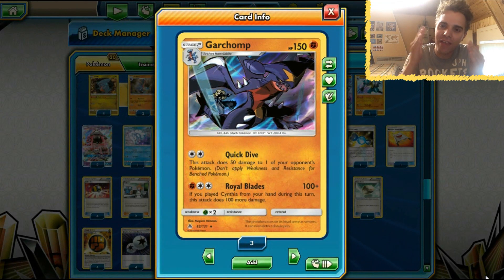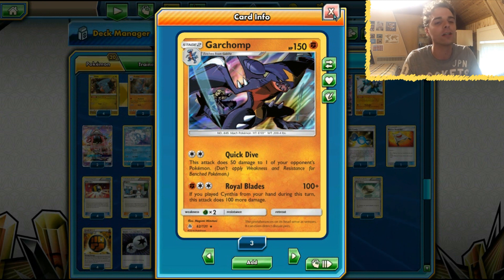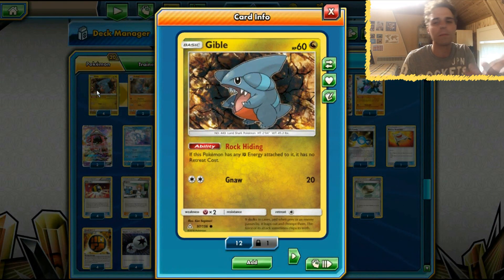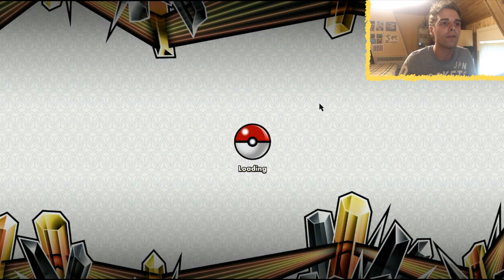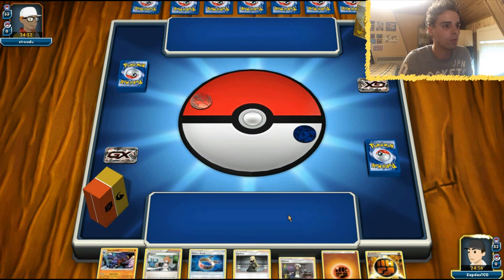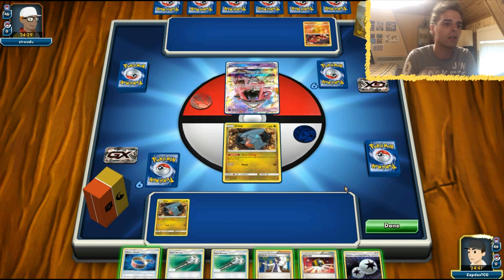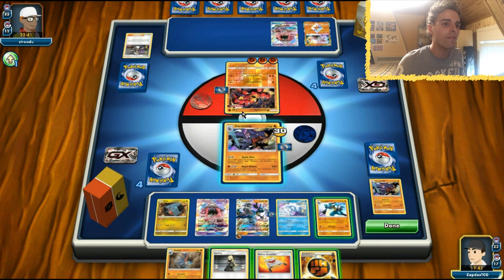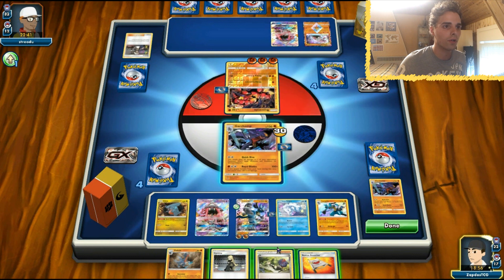OP ROGUE DECK!! Garchomp / Lucario GX VS Buzzwole GX / Beast Ring - Pokemon TCG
Sup YouTube!

It's time for another rogue deck! This time we play with the Fighting type Garchomp from Forbidden Light. We pair it with Lucario from Ultra Prism and the Lucario GX. This deck is quite solid since it can hit the numbers perfectly! We have Strong Energy and Choice Band to boost damage output. And together with Cynthia we one shot everything in the format!

Today we face the almighty Buzzwole GX that likes to use Beast Rings and deal tons of damage. Let's see how it goes!

Garchomp / Lucario GX Deck List

#Pokémon - 20

* 4 Gible UPR 97
* 1 Garchomp UPR 99
* 3 Riolu UPR 66
* 2 Gabite FLI 61
* 1 Lucario PR-SM SM95
* 1 Lucario UPR 67
* 1 Lucario-GX PR-SM SM100
* 3 Garchomp FLI 62
* 2 Tapu Lele-GX GRI 60
* 2 Alolan Vulpix GRI 21

* 1 Evosoda GEN 62
* 1 Rescue Stretcher GRI 130
* 4 Rare Candy SUM 129
* 2 Brigette BKT 134
* 1 Escape Rope BUS 163
* 4 Cynthia UPR 119
* 2 Field Blower GRI 125
* 2 Guzma BUS 115
* 2 N FCO 105
* 3 Choice Band GRI 121
* 1 Float Stone BKT 137
* 4 Ultra Ball FCO 113
* 1 Professor Sycamore PHF 101

#Energy - 12

* 4 Strong Energy FCO 115
* 4 Fighting Energy
* 4 Double Colorless Energy SUM 136

Also if you're interested in a few more episodes focussed on Forbidden light cards and decks, check out these videos: